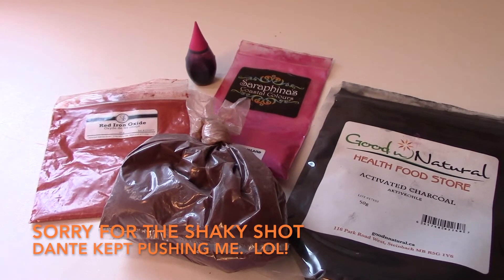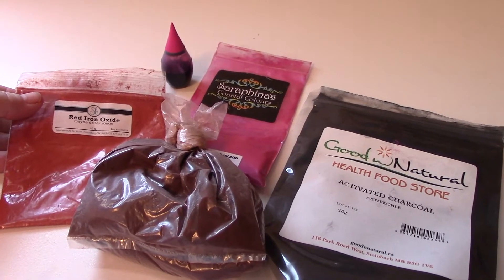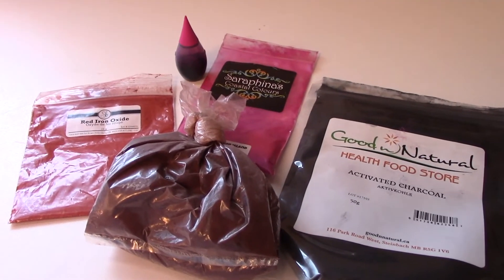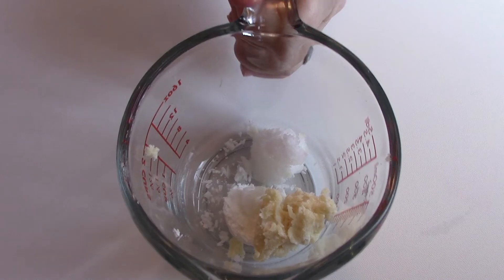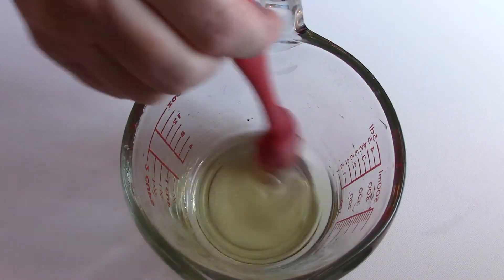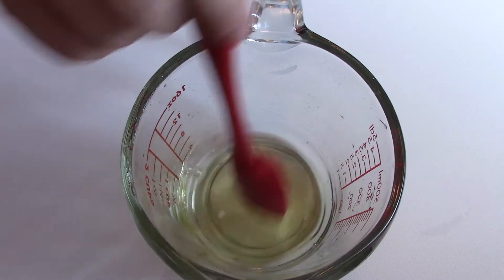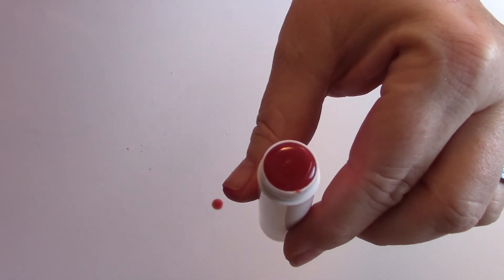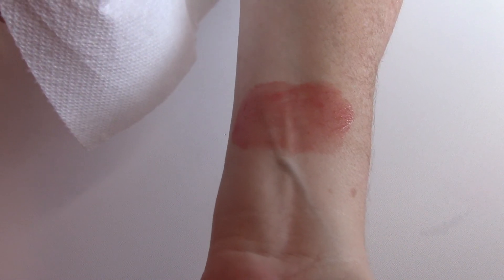How to Make Lipstick/Lip Balm with Tint - A Simple DIY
This tinted Lipstick/lip balm turtorial is an easy DIY project that you can do at home using simple ingredients.  Great for chapped lips as well, this lipstick uses only 3 ingredients, plus a colourant like cosmetic safe mica powder, oxides or any kind of strongly coloured spice like tumeric or cocoa powder to provide that perfect bit of colour.  Personalize it to your own preference to create that one of a kind lip colouring.

If you'd like to purchase any products from my online store, the link to the website is below.

Video Equipment:

Canon Vixia HFR800 video camera